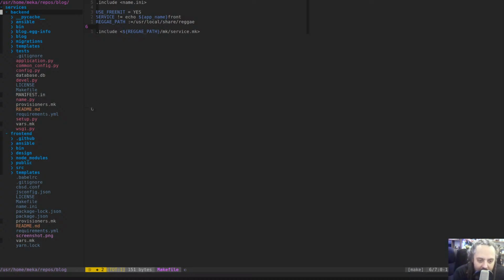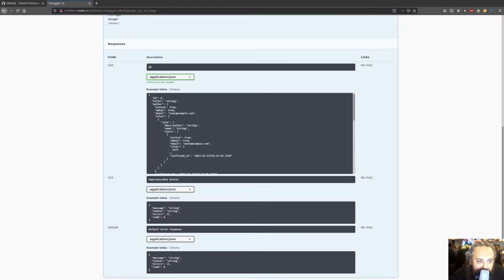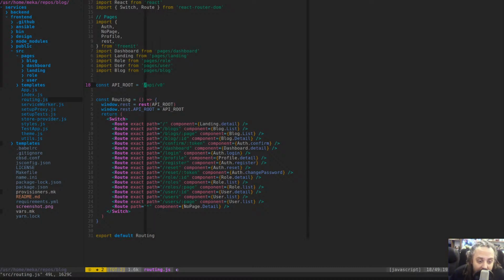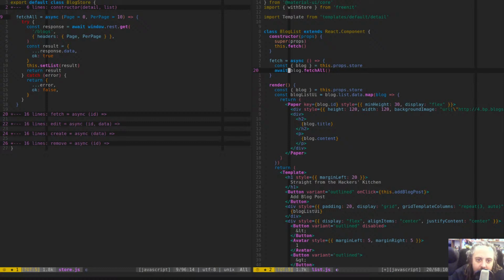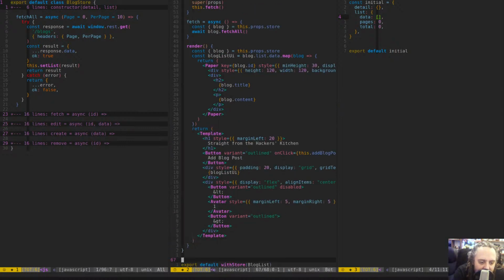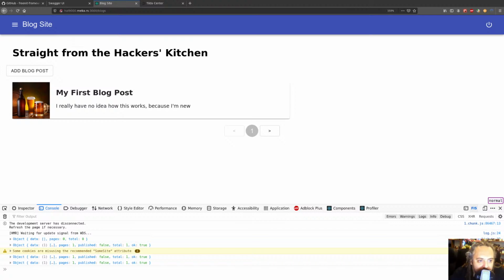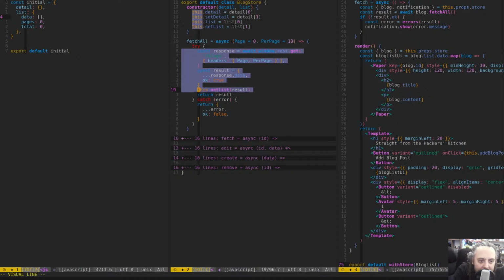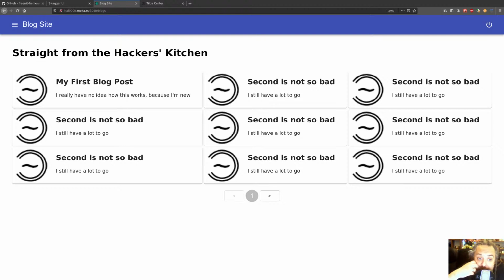Freenit Frontend: Fetching and Displaying Data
From backend to store to render is the usual path of the data.